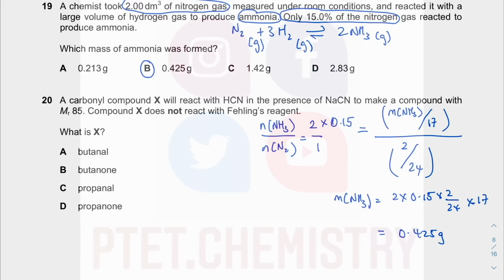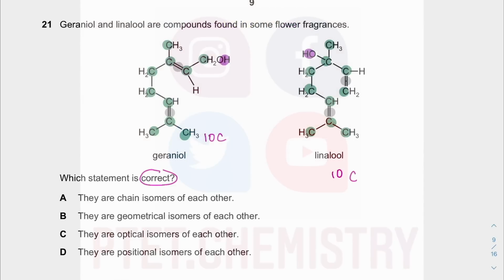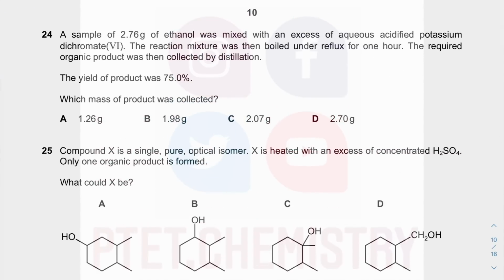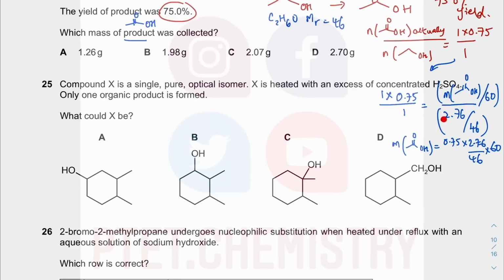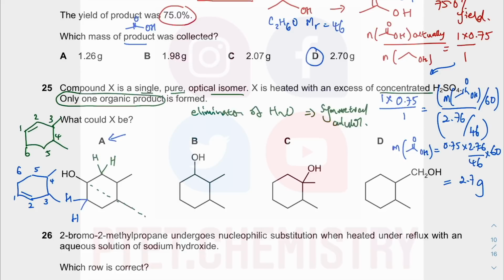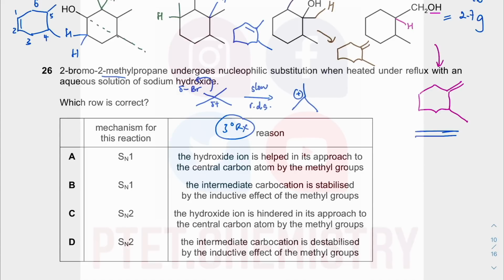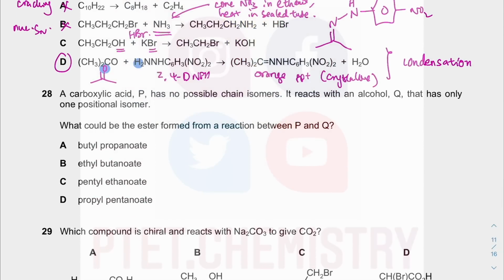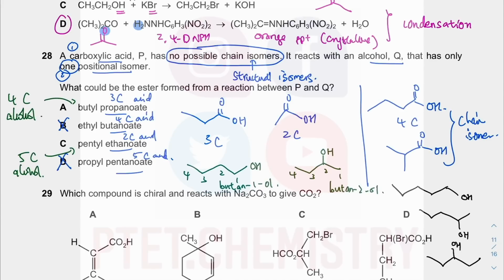A Level Chemistry - 9701 June 2017 - Paper 12 - Step-by-step tutorial - Part 3